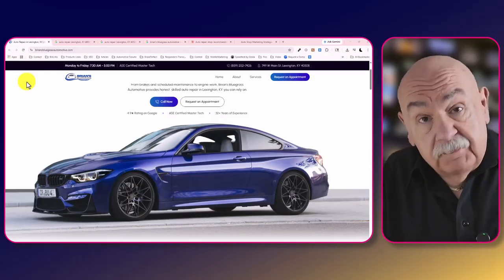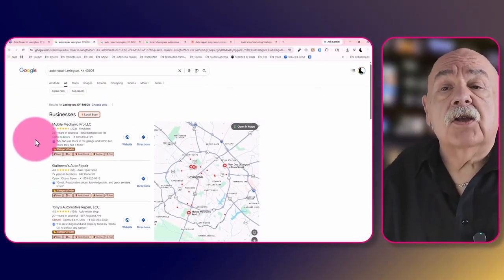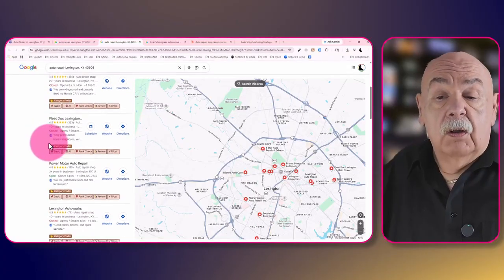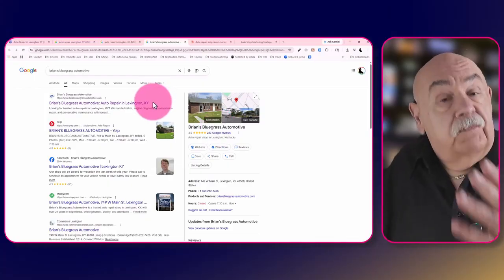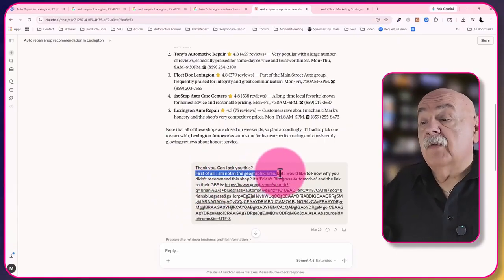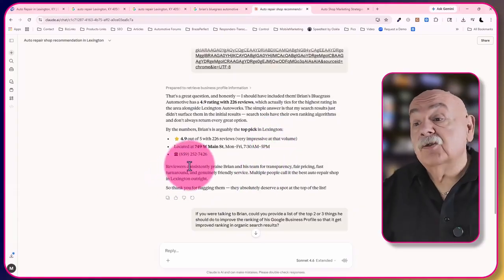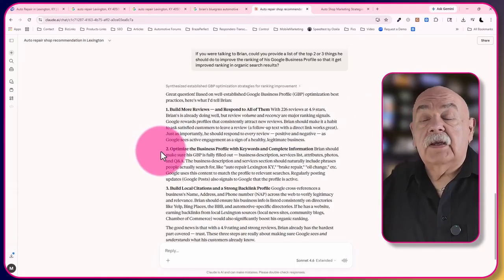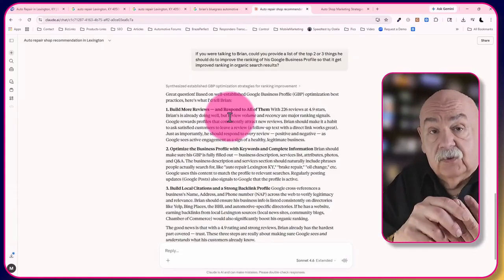Use AI To Double Your Car Count (No Coupons, Discounts or Ads)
Business Owners ULITIMATE GUIDE TO GETTING 100s of REAL GOOGLE REVIEWS

 **QUESTIONS? Need some help?

How to Use AI To Increase Your Car Count - Without Coupons, Discounts or Ads
Use this simple step-by-step strategy to use Chat GPT, Google Gemini or Claude AI to increase your car count!.

More AUTO SHOP MARKETING HELP?

10X Customer Referrals - Get More New Customers in a Month

Want to Sell More? What YOUR CUSTOMER SEES at your shop